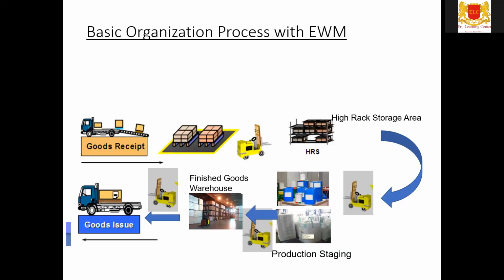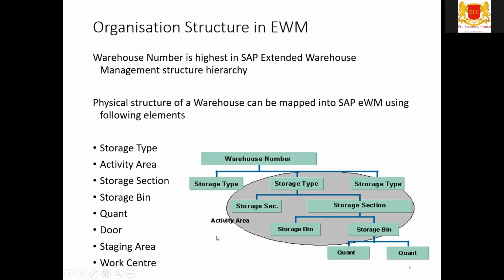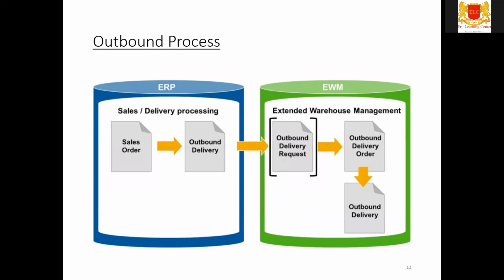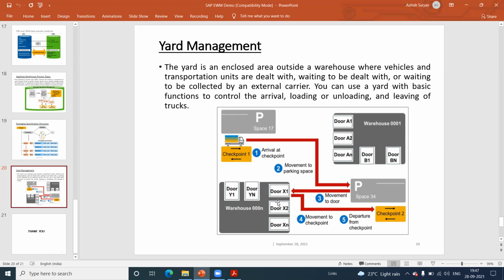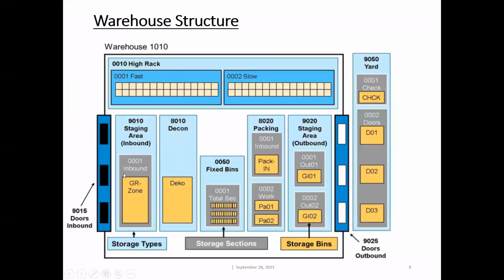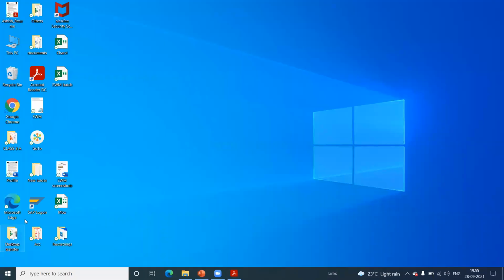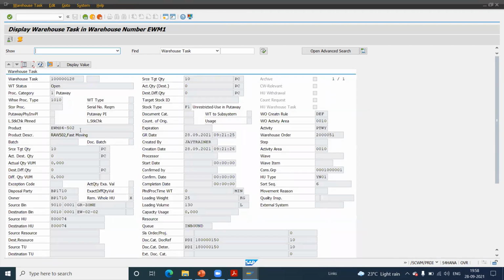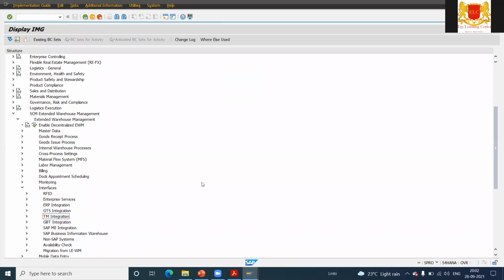SAP S4HANA EWM LIVE DEMO MEETING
SAP S/4 HANA EWM 2020 Online Training Is Starting In Weekdays And Weekend. We provide certification level of training on same as live project.
Please check live demo and other videos for course enrollment.